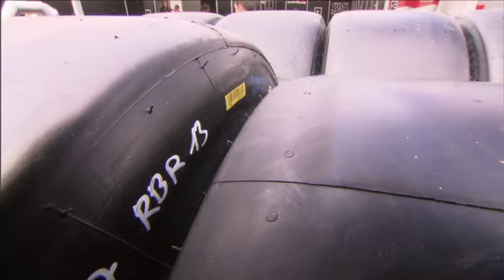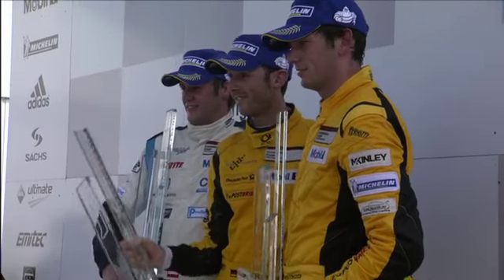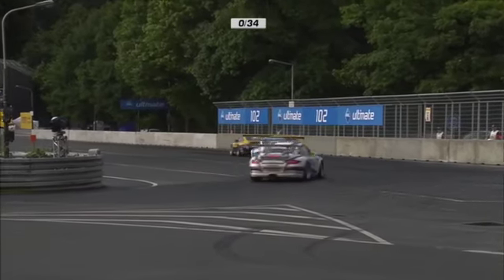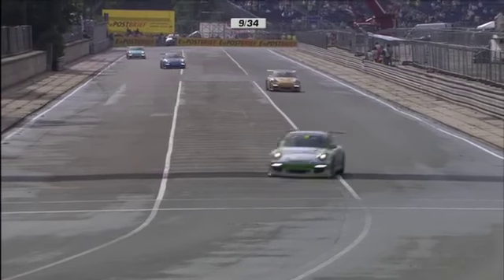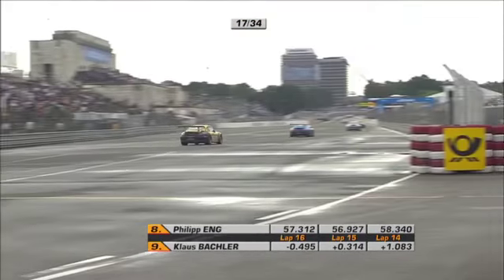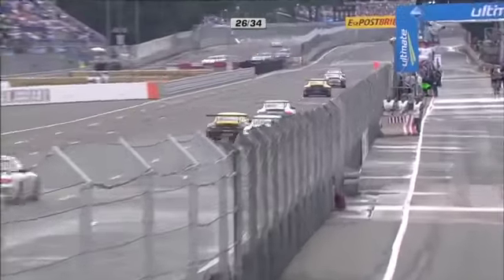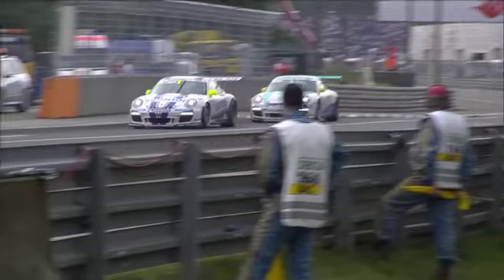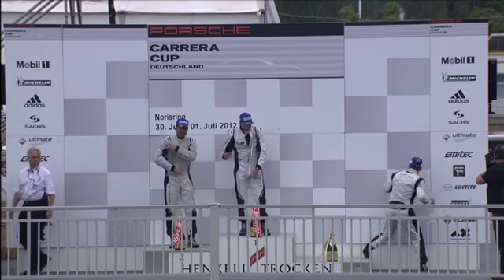Porsche Carrera Cup Deutschland 2012, Round 9 in Nuremberg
René Rast extends points' lead with clear win. Driving for the Team Deutsche Post by tolimit squad the German won both the race on Saturday and Sunday's 80 kilometre event on the Norisring in Nuremberg.